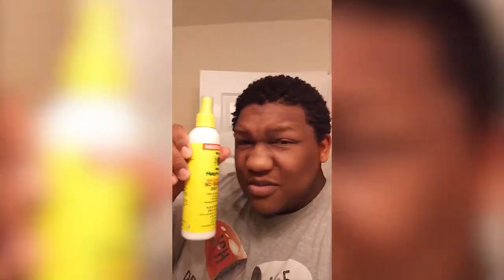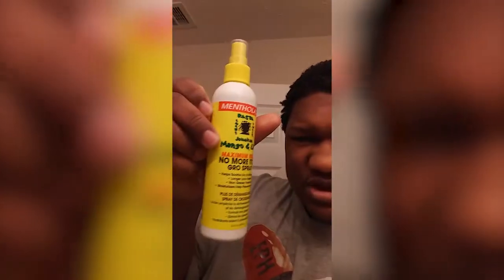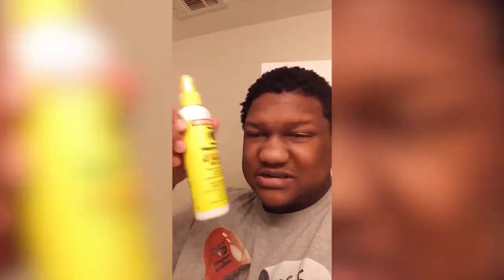Starter Semi-Freeform Dreads. Towel Rub Method Day 4 Update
Learned a few things about my hair in the past couple of days that I wanted to share with you all.